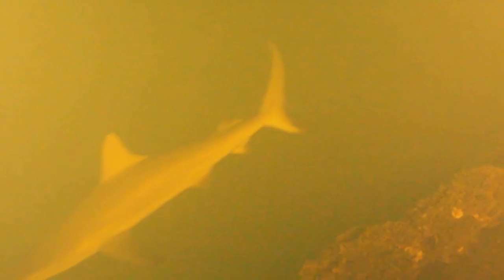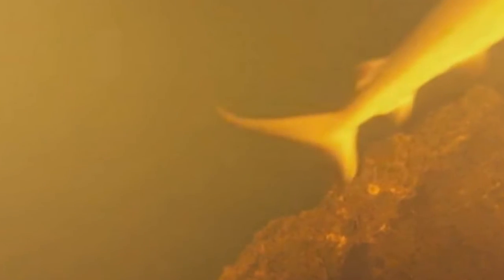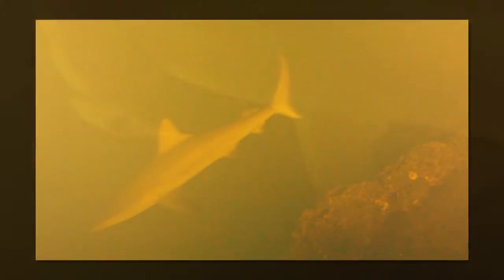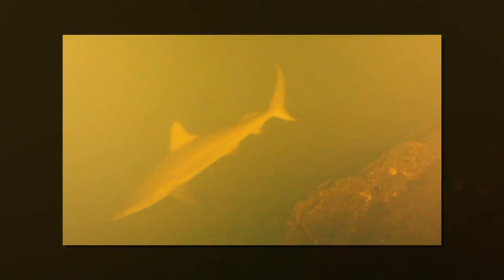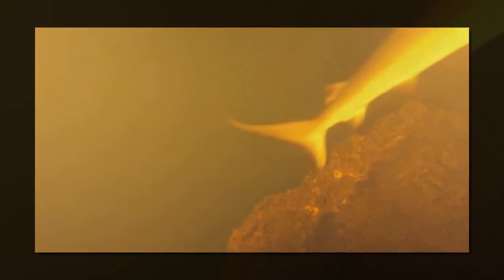Sharks filmed living in active underwater volcano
When a National Geographic team dropped an 80-pound camera into an active volcano beneath the South Pacific Ocean, they expected to see unique geology and hydrothermal activity. What they didn't necessarily expect to see were sharks -- but that's exactly what their camera picked up, as you can see in the video above.

While most of us only think of volcanoes as fire-spewing mountains above sea level, according to Oregon State University's Volcano World website, about 75 percent of the globe's annual output of magma comes from underwater -- or submarine -- volcanoes. The volcano the National Geographic team explored is called Kavachi and has a summit that's 66 feet, or 20 meters, below the surface of the water near the Solomon Islands.

After the heavy camera was dropped through the volcano's ash cloud, it came to rest 147 feet below the surface, inside the active volcano's caldera -- a pit formed when a chamber previously filled with magma collapses.

Once the camera was brought back aboard and the data was downloaded, the team of researchers cheered as first a sixgill stingray, then a scalloped hammerhead shark and a silky shark swam into view.